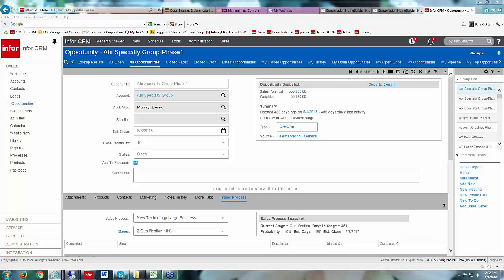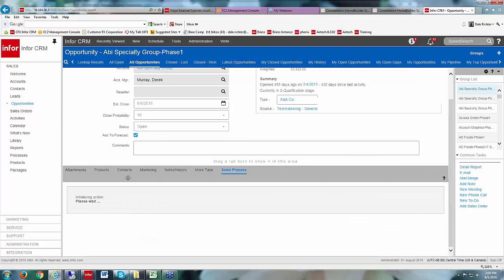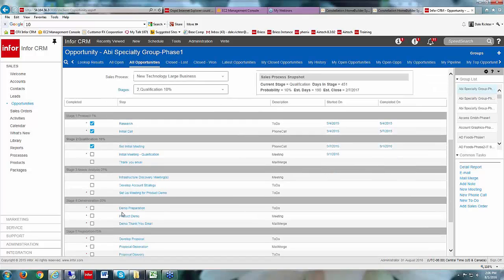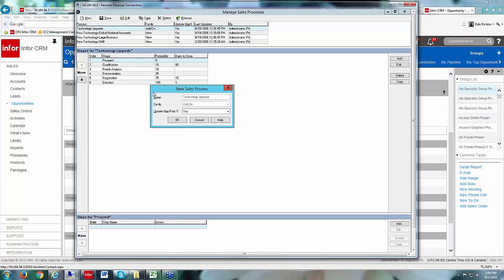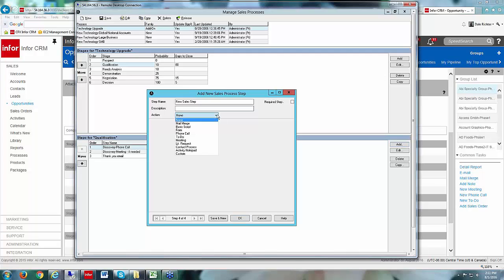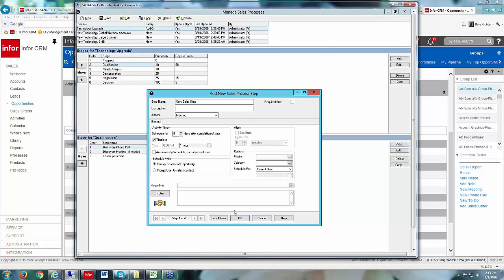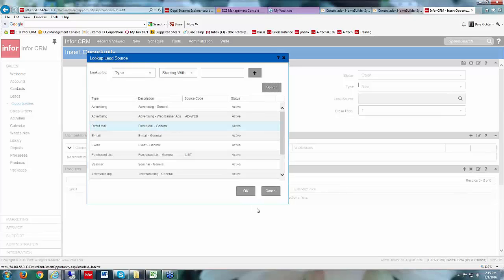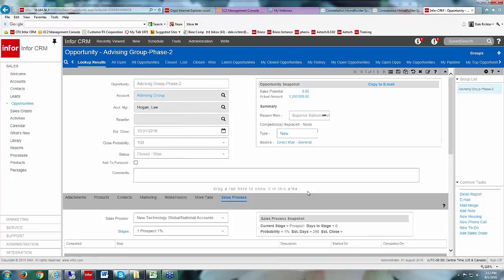Creating and Using Sales Processes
Creating a Sales Process in Infor CRM can help you close opportunities by ensuring important steps in the sales cycle aren't missed, and are carried out in a timely manner.  This training workshop will show you how you can automate your selling process.